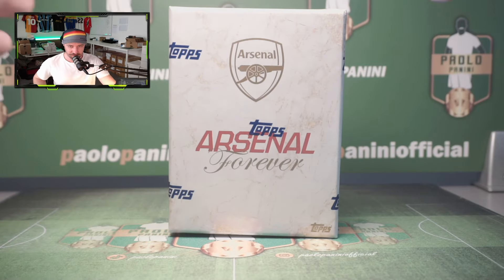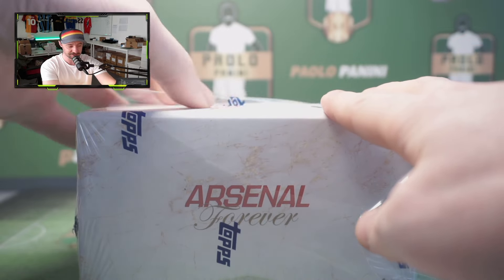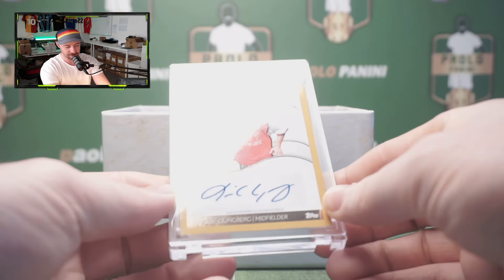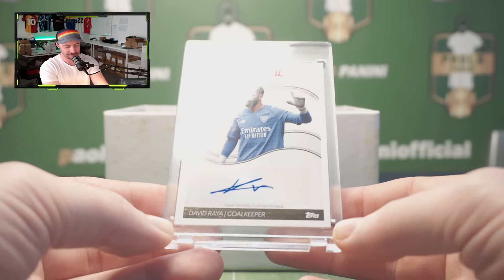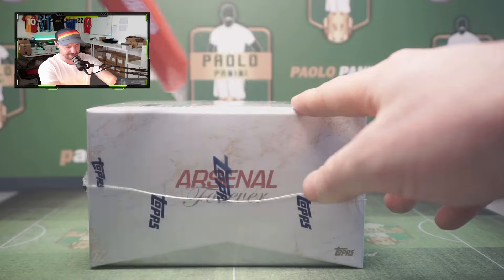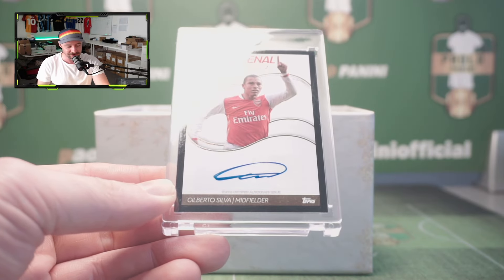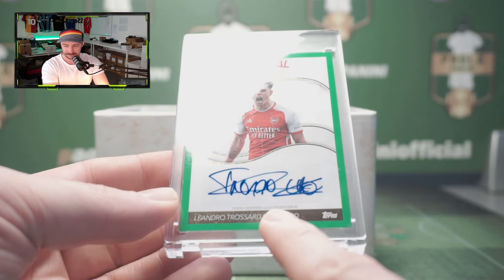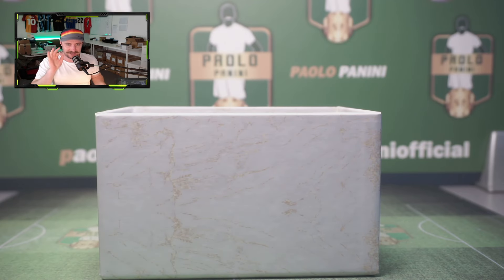Is a £200 Arsenal Forever Box worth the price?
Topps Arsenal Forever Review!

Compared to the similar but much more expensive 'Invinicble Set' I'd hedge my bets with this all day long.

For Live Breaks or to Buy this product!